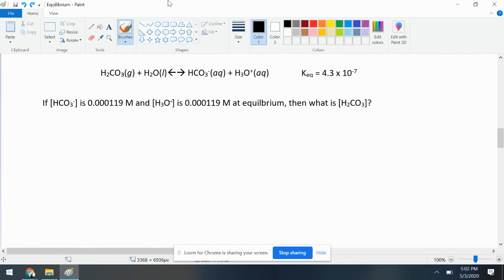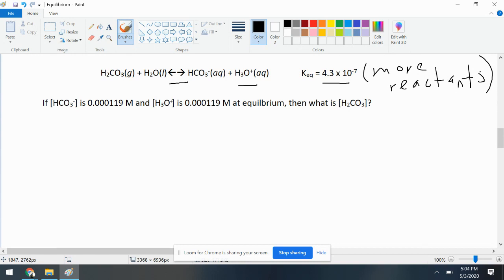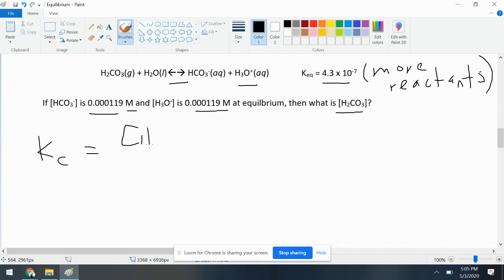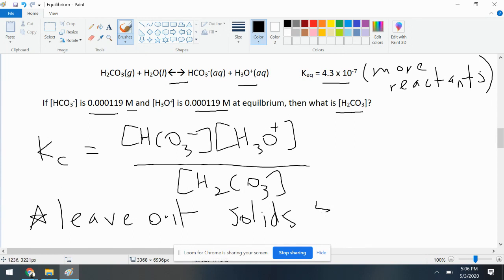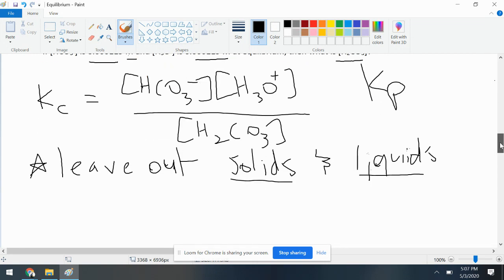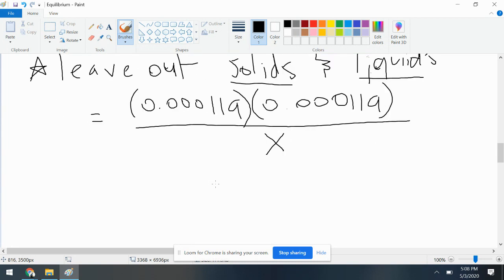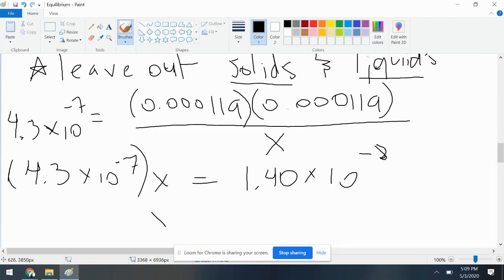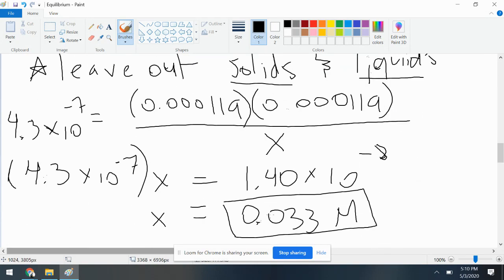Equilibrium (Part 2)